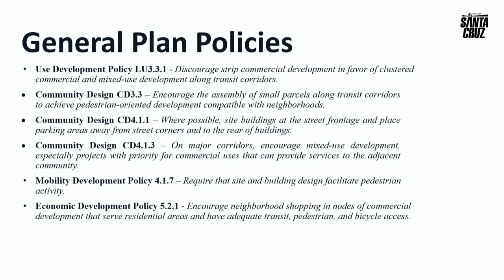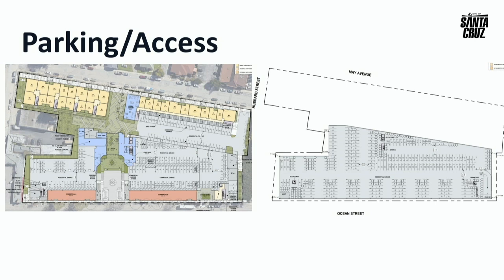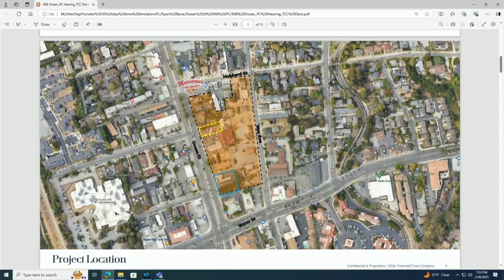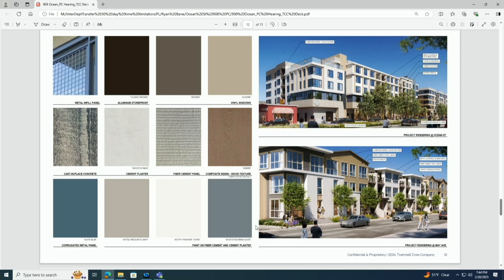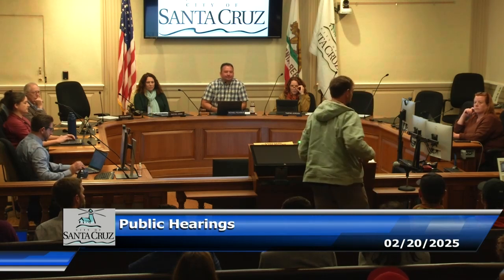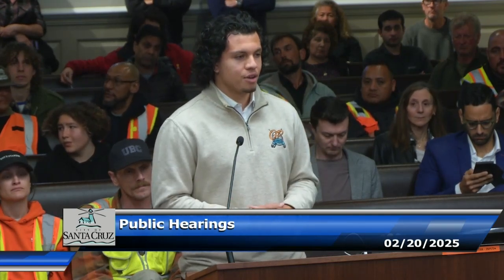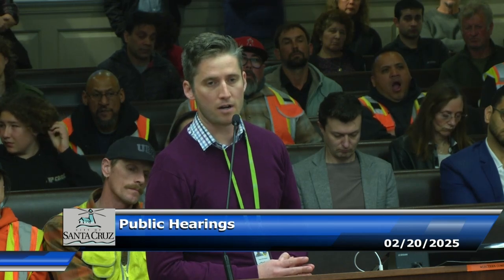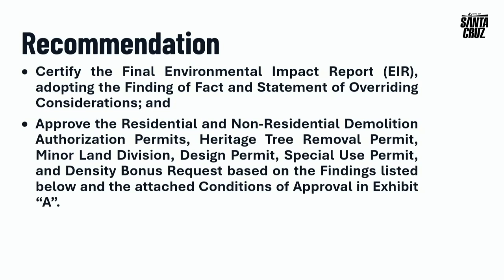Santa Cruz City Planning 02/20/2025